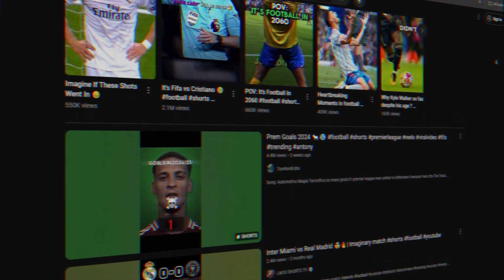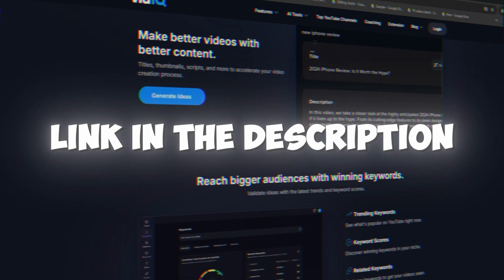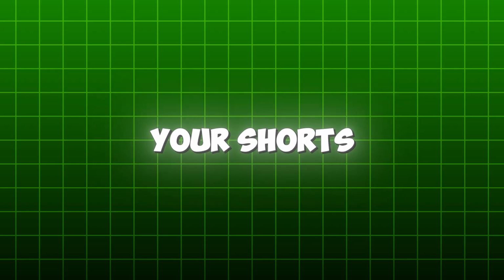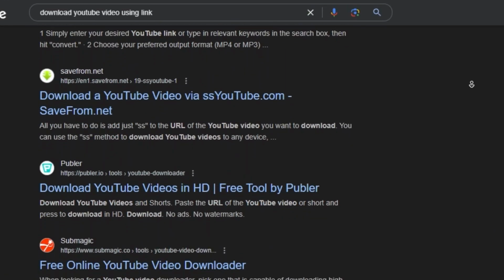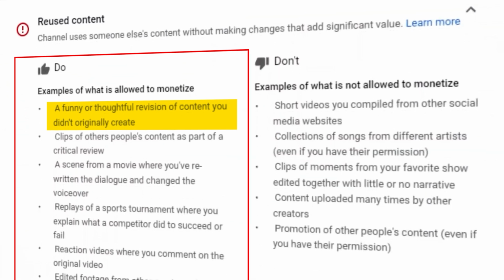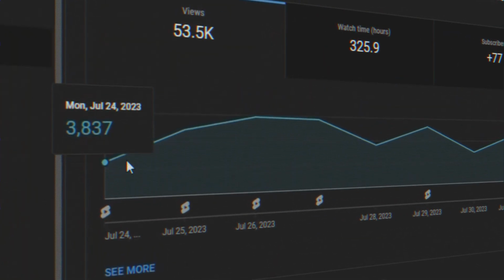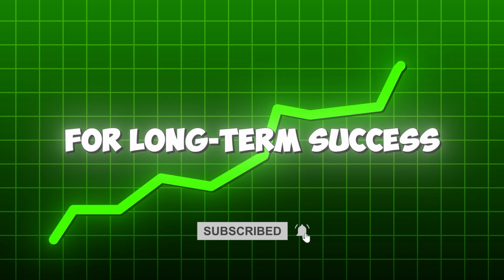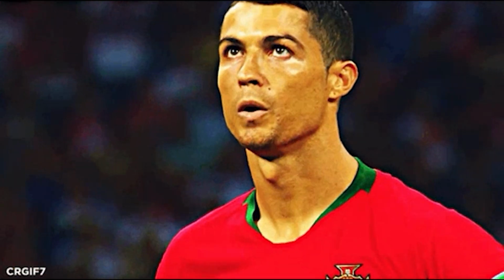I Tried YouTube Shorts for 7 Days – You Won't Believe How Much $$$ I Made!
Want to know the secret to making money online through YouTube Shorts? In this video, I'm sharing my 7-day experiment where I tried to create viral shorts and monetize them. From understanding the YouTube algorithm to editing engaging content, I'm revealing all my tips and tricks to help you boost your online income. Whether you're a beginner looking to automate your YouTube channel or a seasoned creator wanting to blow up your channel, this video is for you. Learn how to create content that resonates with your niche audience, monetize your videos, and grow your online presence. So, what are you waiting for? Dive in and discover how I made a surprising amount of $$$ in just 7 days!